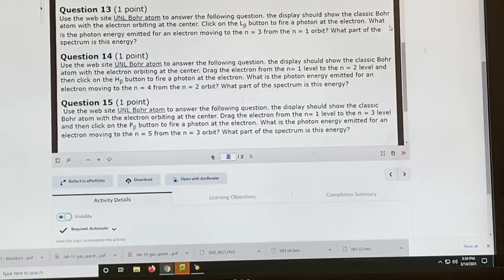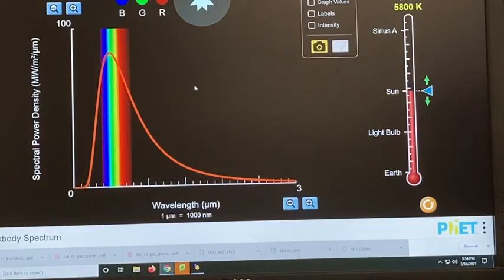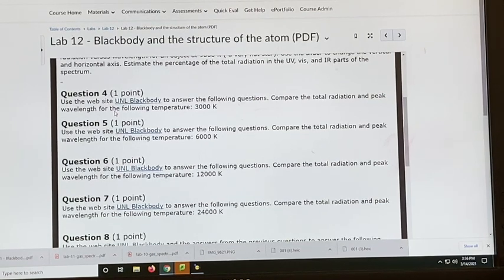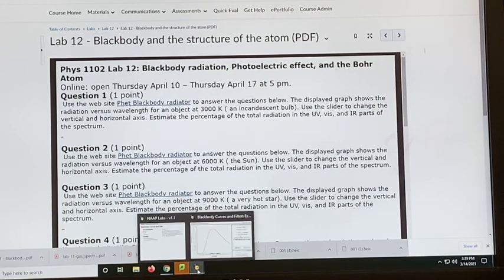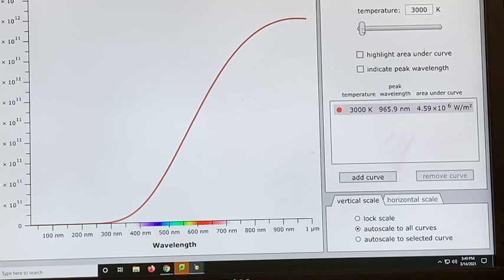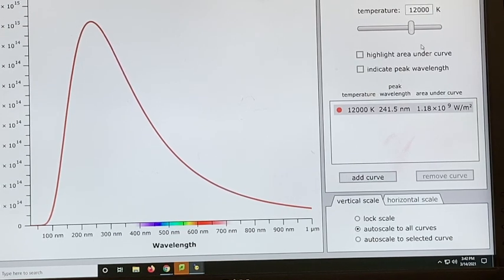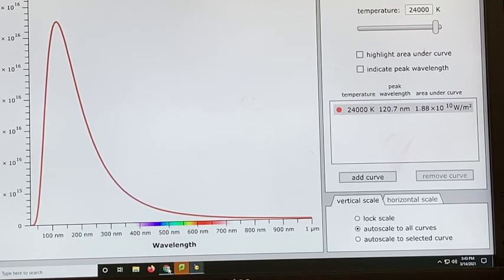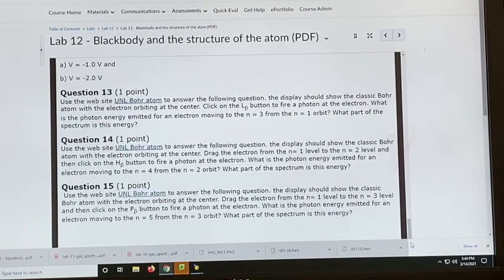phys 1102 Lab 12 - Blackbody Radiation and Photoelectric effect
This video is about Phys 1102  Lab 12